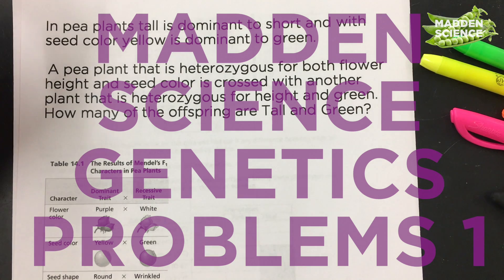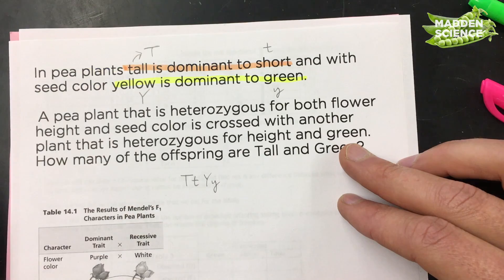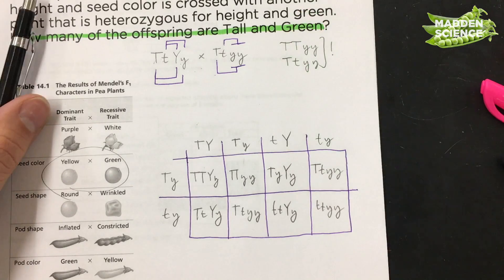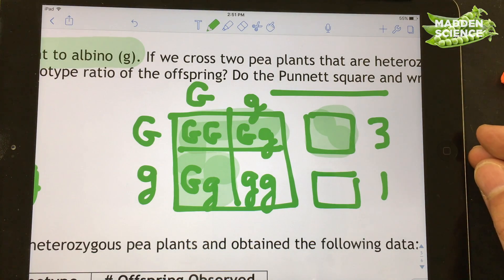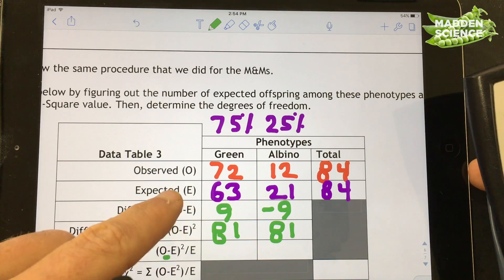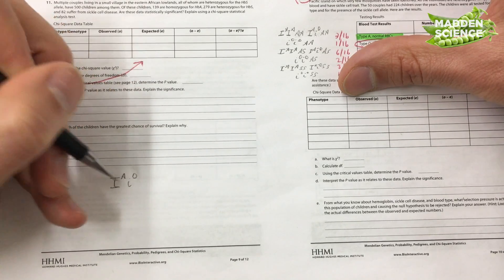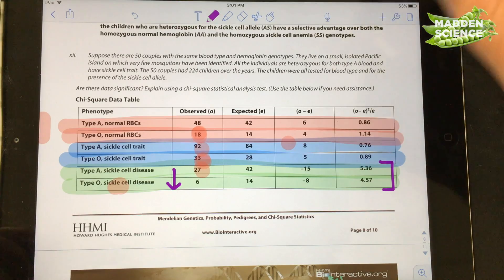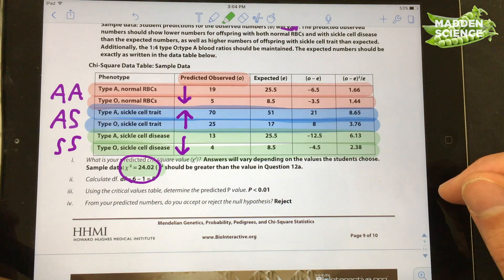Genetics Problems 1: Peas, Chi-Square, Sickle Cell HHMI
This is our new Genetics Problems 1 video: Pea Plants, Chi-Square Analysis, and Sickle Cell Disease.  Use this video to help you prepare for our test.  This goes along with AP Biology, chapters on genetics, pea plants, genetic crosses - both monohybrid and dihybrid, chi-square analysis, and HHMI's BioInteractive "Natural Selection in Humans" - Sickle Cell disease.